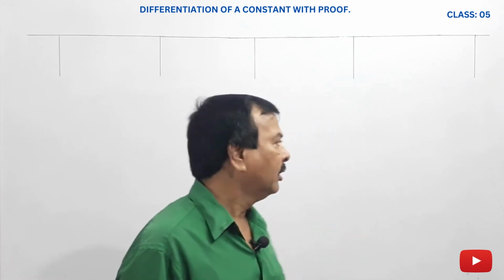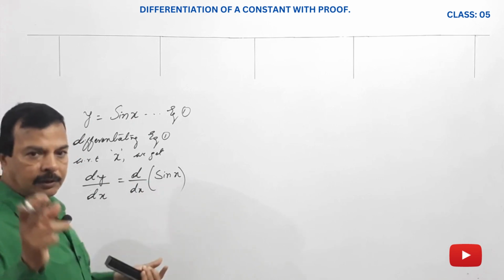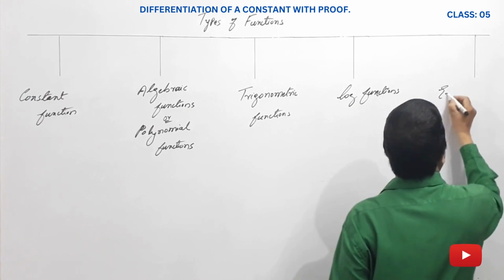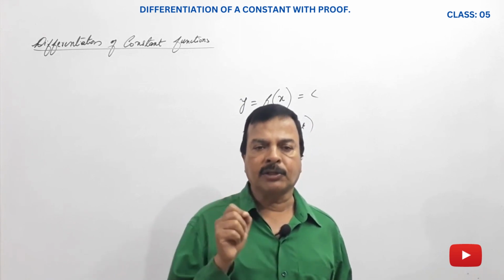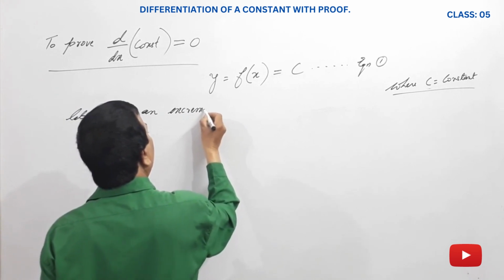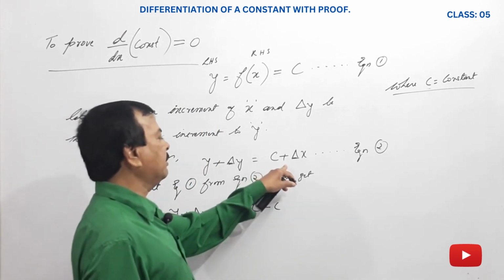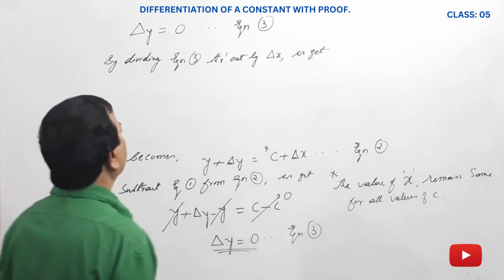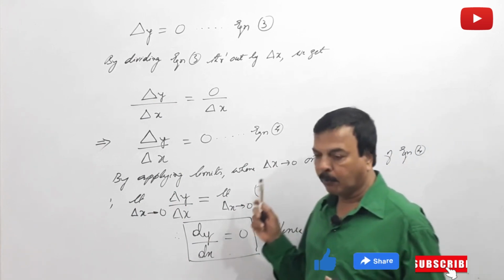Differentiation & to prove d/dx(Const)=0 // MATHS FROM BASICS 4U derivative of constant function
Differentiation & to prove d/dx(Const)=0,
 MATHS FROM BASICS 4U,
derivative of constant function,
d/dx constant function,
show that a constant function is always differentiable,
differentiation of constant,
MATHS FROM BASICS 4U - By: Er.M.N.RAMDAS,
differentiation for class 11 and 12,
Engineering Maths,
Maths for Diploma,
Industrial Engineering,
Mathematics for PUC,
Mathematics for Diploma,
basic differentiation,
what is differentiation,
proof of d/dx of a constant is = 0,
prove that derivative of a constant is 0,